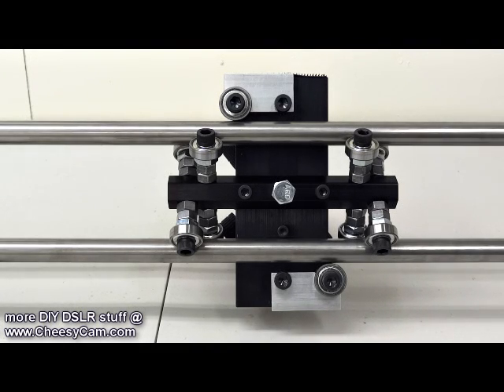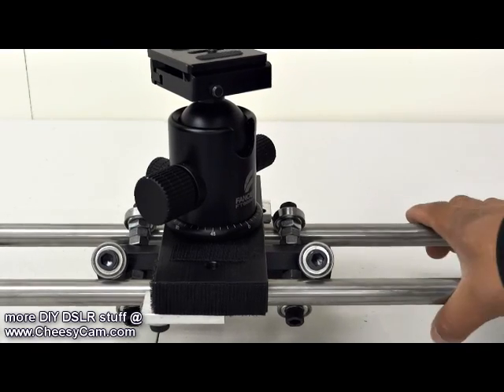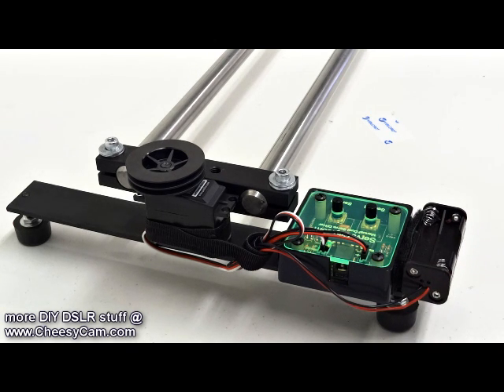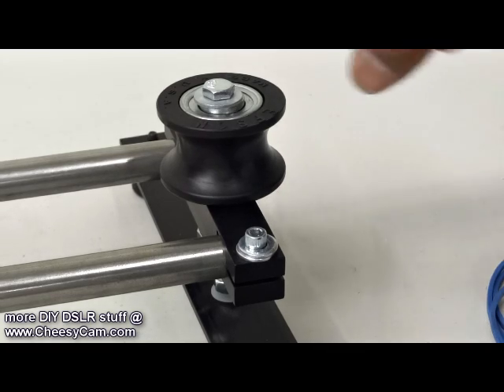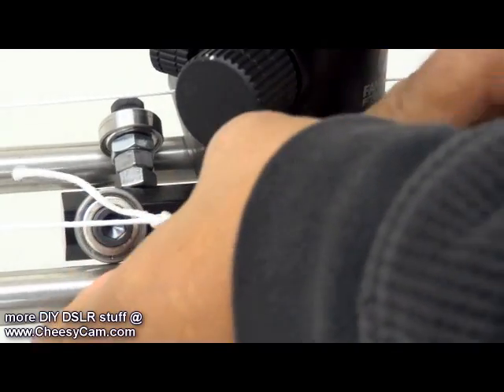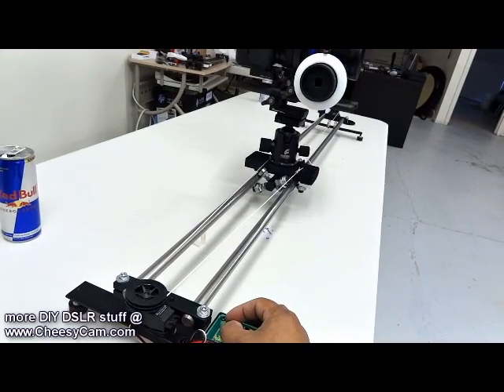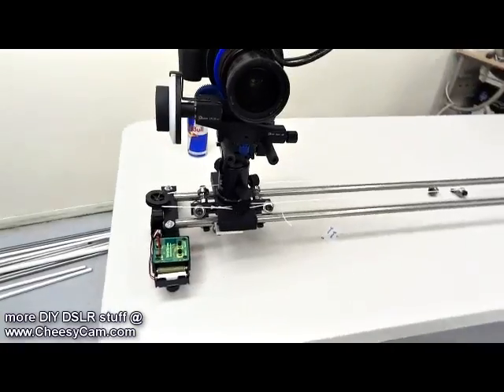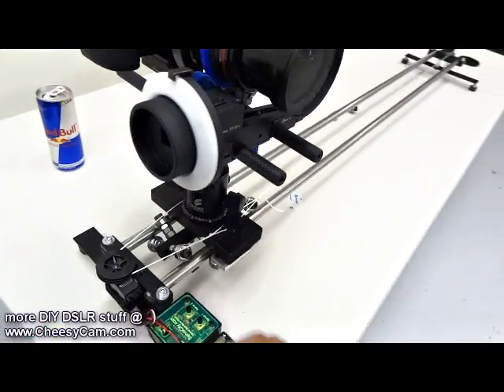DIY Motorized JuicedLink Slider Kit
Taking the JuicedLink DIY Slider kit, and adding a cheap DIY Motorized solution.